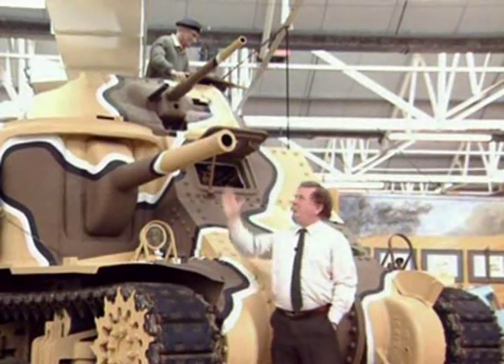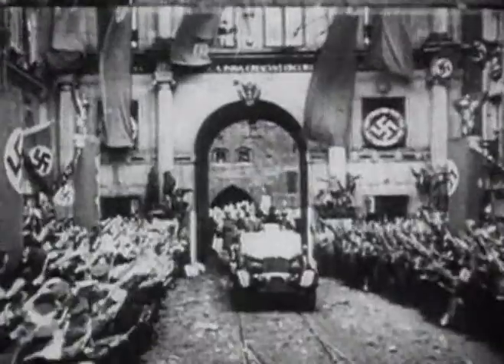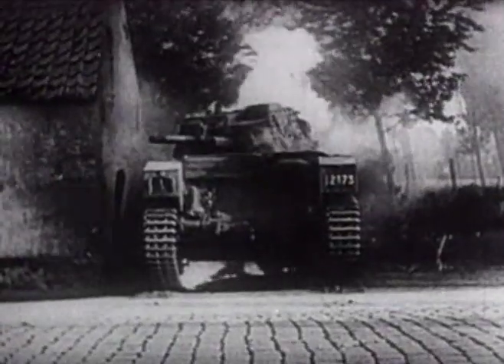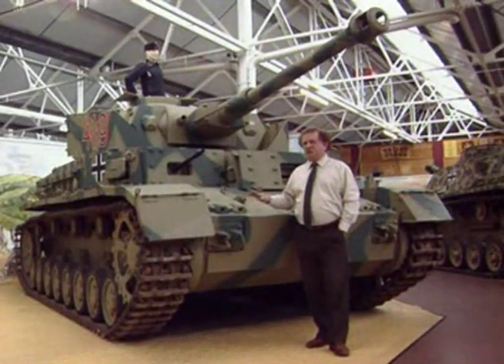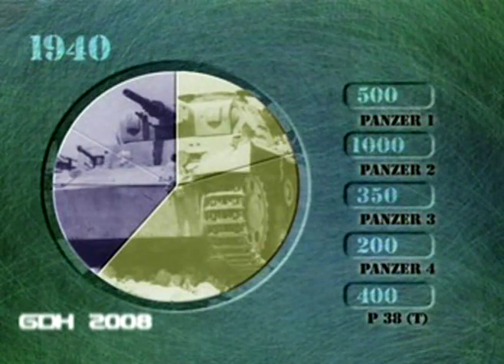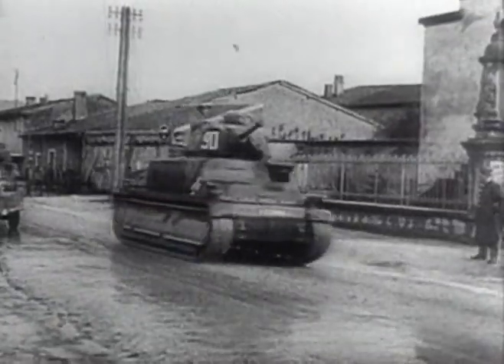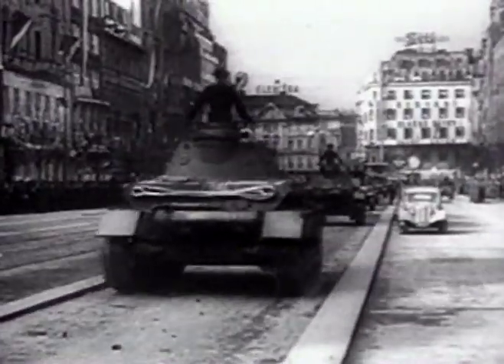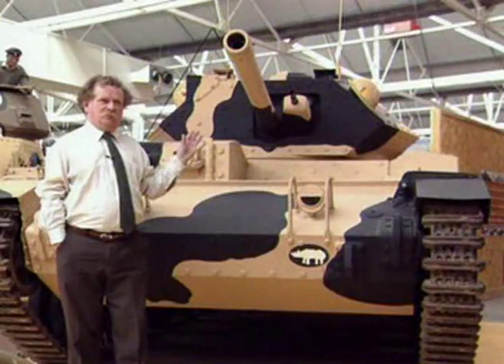(2/5) TANKS! Steel Tigers (GDH)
This episode of TANKS! examines the development of tanks from 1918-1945

The British were the main developers of tanks and tank warfare during World War I. In fact Britain was the first nation to coin the word; tanks! A tank was a cover story for armored vehicles actually containing water reserves rather than a weapon. The 400 tank attack at Cambria was considered a limited success. The Germans, who possessed little tank warfare ability, was impressed at the scope of the offensive.

At the outbreak of World War II German forces relied heavily on the Panzer I and II. The Panzer I was nothing better than a light half-track with a 7.92 machine gun. The Panzer II possessed little use as an anti-tank platform. The Panzer II possessed a 20mm cannon.

During the invasion of France, the French actually possessed superior tanks. The Char-B and S-35 armor plating and cannon was superior to the Panzer III and IV. However, the Germans tactics, radio communication and coordination with air force units, was far superior to the Allied Forces.

Prior to the 1941 German invasion of the Soviet Union, Germany suffered from victory disease. They did little to improve their vehicles. During the initial offensive into the USSR the fast but vulnerable T-28 and BT-7 were little match for light anti-tank guns and tactics. The Soviet vehicles were lost by the thousands. The first appearance of the Soviets T-34 was believed to be in central Russia. The emergence of the T-34 was an incredible shock to the Germans. The 37mm and 50mm anti-tank cannons simply bounced off the T-34s armor. Only anti-tank infantry teams and 88mm duel-purpose guns could defeat the T-34.

The Germans answer to the T-34 was the Tiger and Panther. Both were superior to the T-34. Despite initial teething problems the Panther would emerge as probably the best tank of World War II. The Panther had excellent sloped heavy armor, a high-velocity 75mm and great road speed. The King Tiger would emerge as the most powerful tank of World War II.

British and American tanks were at least a year behind the USSR and Germany. The Sherman armor protection and firepower was woefully inadequate to combat even the Panzer IV. The Sherman suffered from a distinctive high profile and was a simple target to hit. The Sherman Firefly possessed a 17 pounder (77mm) cannon and could penetrate the Tiger and Panthers side armor at distance. However, the Firefly was developed for use in the British Army only.

Enjoy this episode of TANKS!